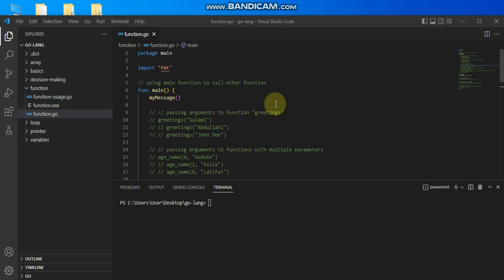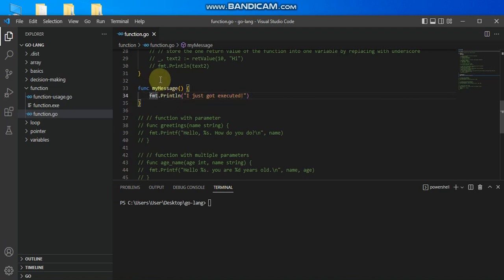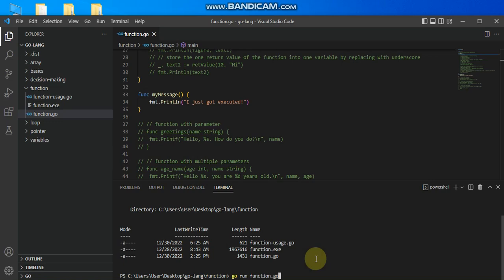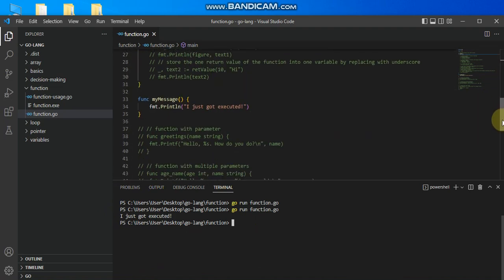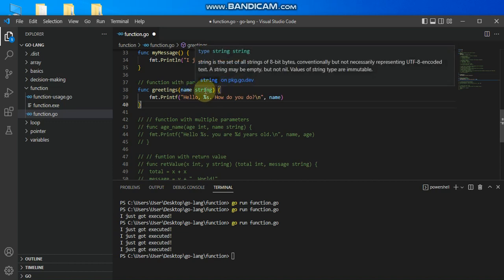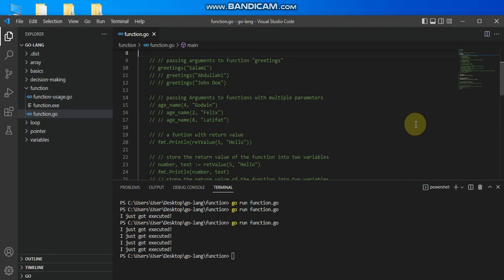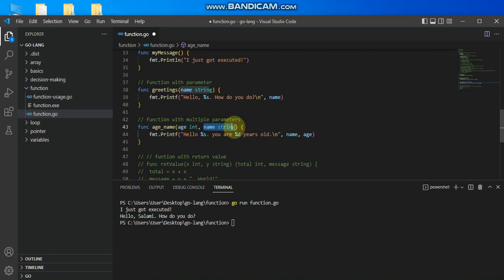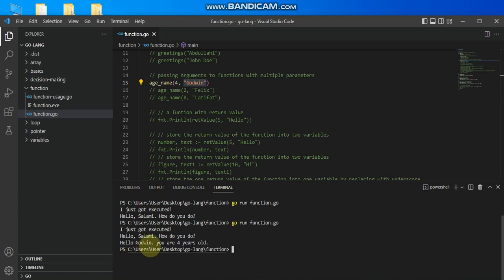GO Language Function (08)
Function declaration and function calling are explained in this video.
functions without parameter,
function with parameter
function with multiple parameters